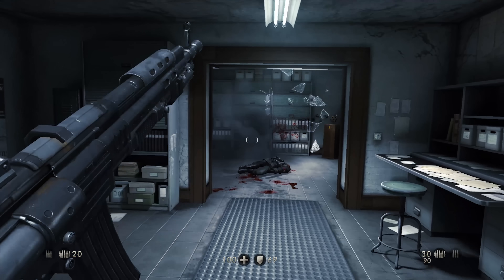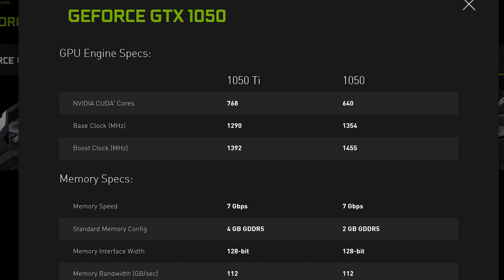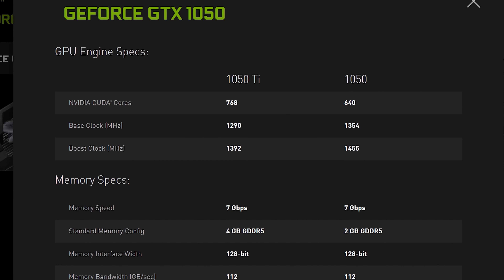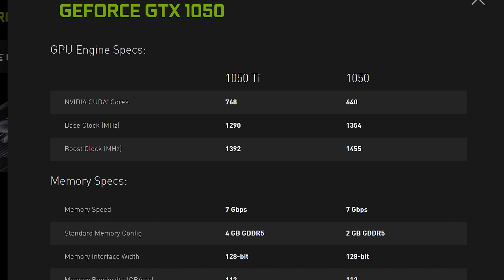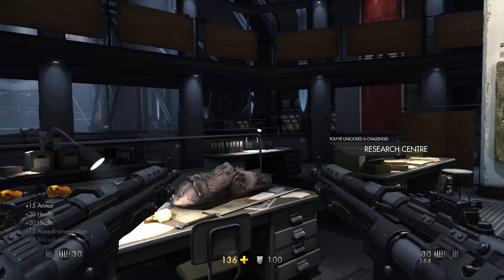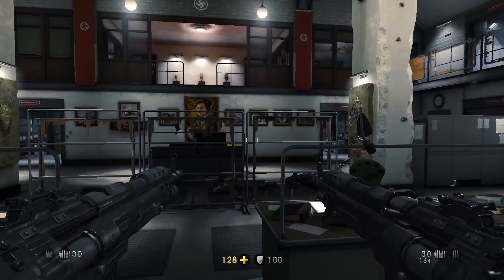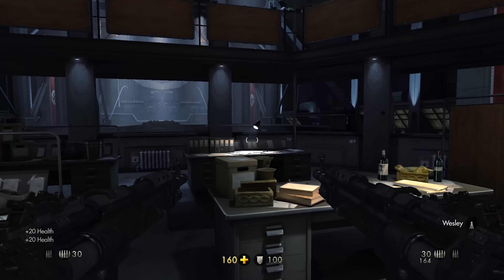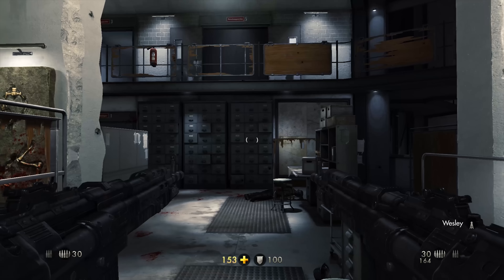GTX 1050 & 1050ti Specs - What Will This Mean for Entry Level Gaming?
The GTX 1050 and 1050ti specs were announced today with the 1050 coming in at $109 and the 1050ti coming in at $139.  The 1050 will have 640 cuda cores and sport 2GB GDDR5 memory as well as a 1455mhz clock out the box, and the 1050ti will sport 768 cuda cores and 4GB out the box.  The cards are reported to be able to be clocked to as far as 1.9ghz, which will mean some big performance gains over the 750ti and 950.
Though will this mean that we can finally see a cheaper RX470? If so that would be awesome.

► Get CHEAP Video Games here!